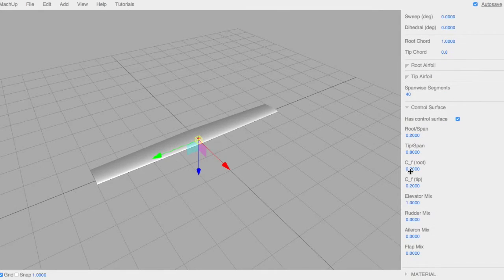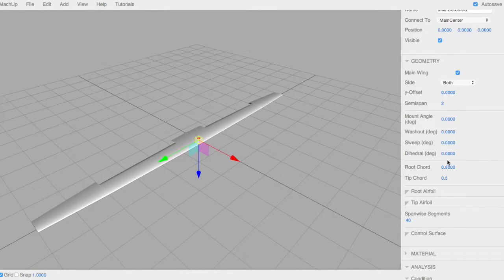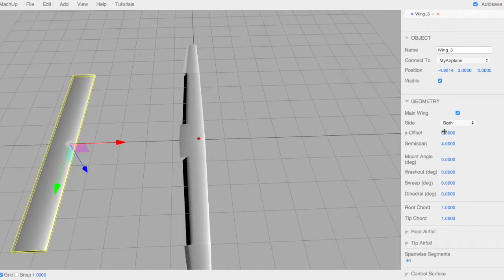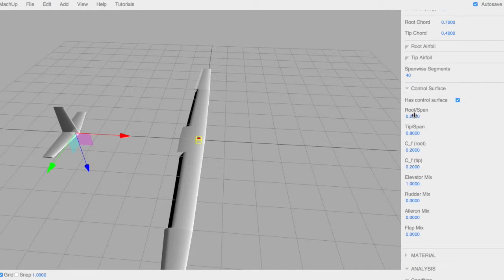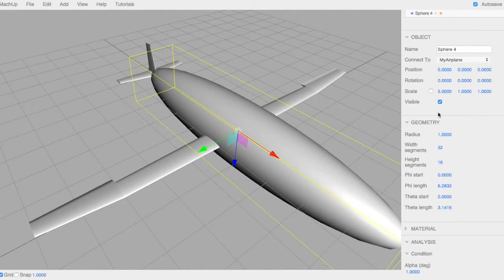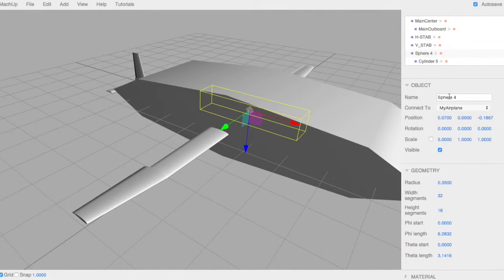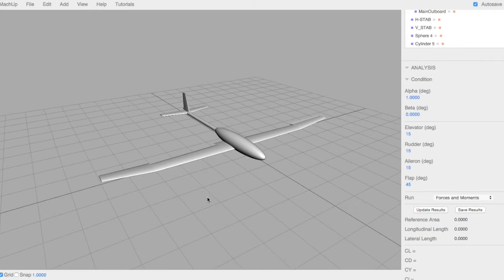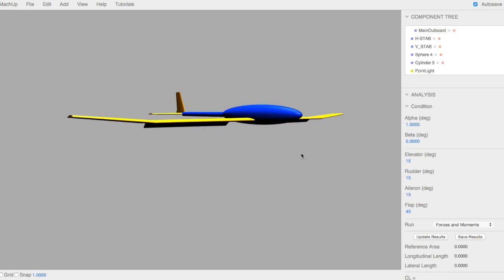MachUp: Conventional Aircraft Overview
MachUp Basics for modeling a conventional aircraft.